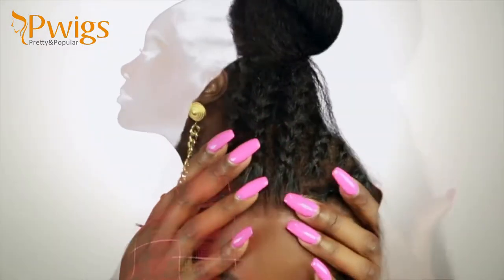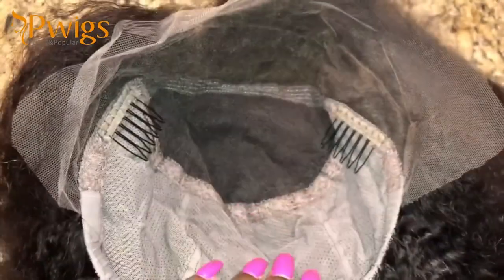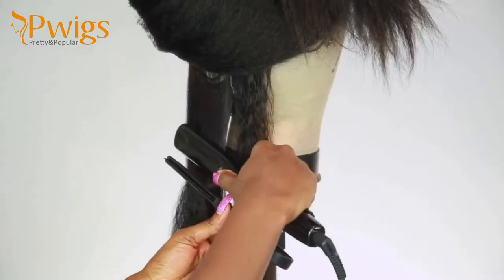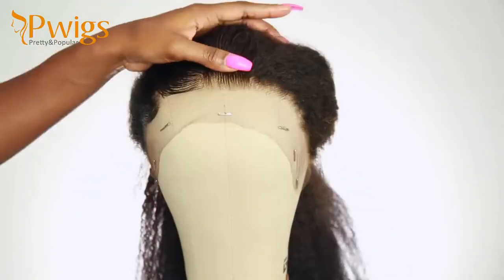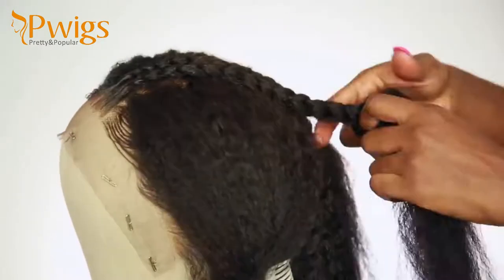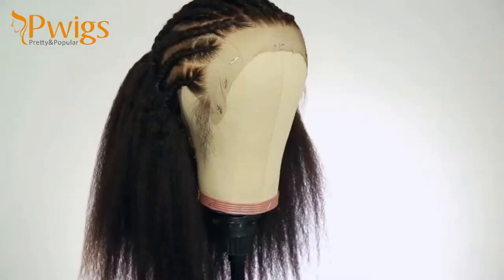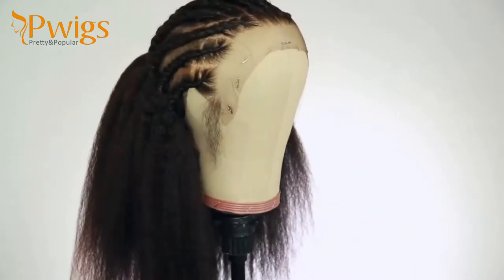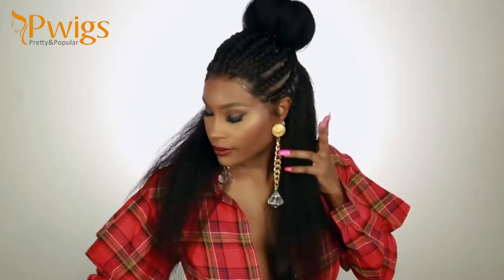Kinky Straight Full Lace Human Hair Wigs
Wig Details：
Wig Type: Kinky Straight Full Lace Human Hair Wigs
Hair Color: natural color
Hair Length: 8inch-32inch
Hair Texture: Kinky Straight
Wig Density: Cheap 100 Human Hair Wigs Malaysian Virgin Hair Kinky Straight Full Lace Human Hair Wigs Natural Color